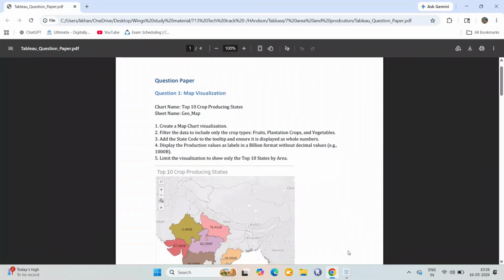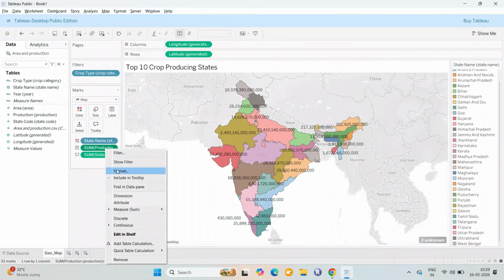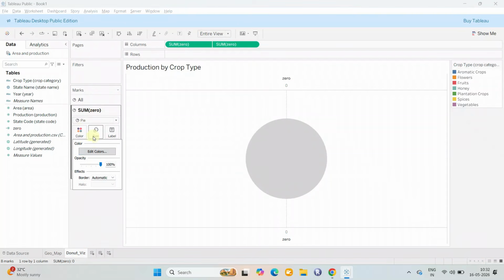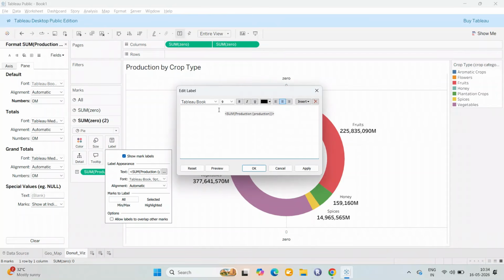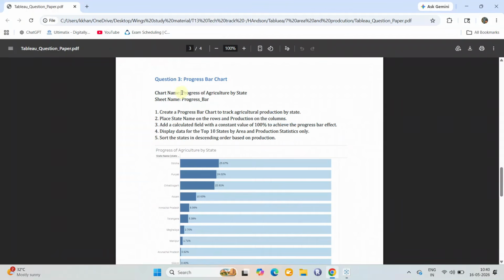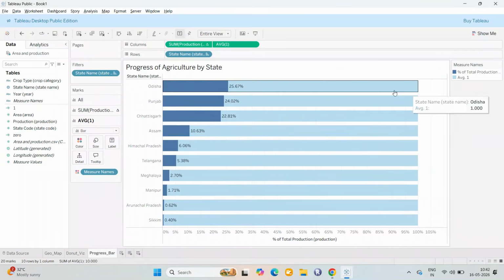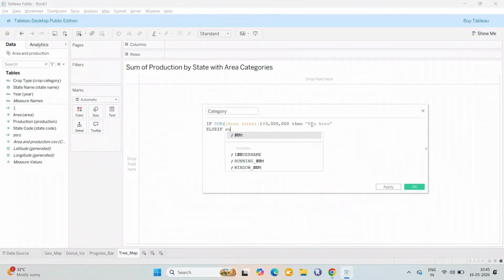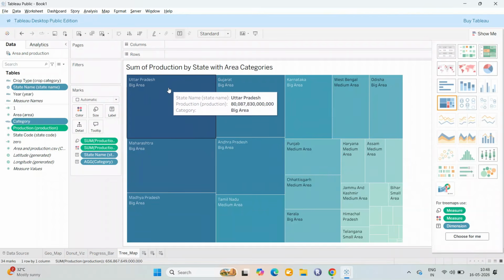T13 Tableau Hands On || TCS Wings1 || Real Exam Pattern Visualization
Welcome to the complete solution for Tableau Wings1 Exam T13 tech Track